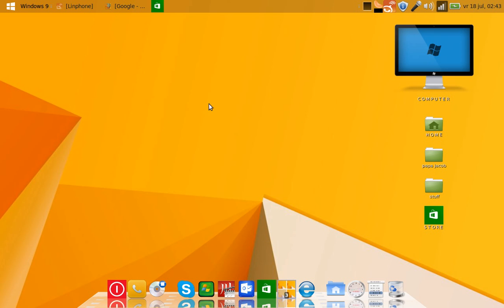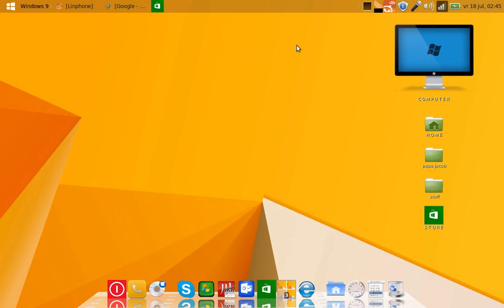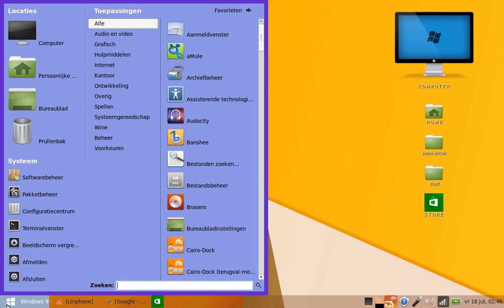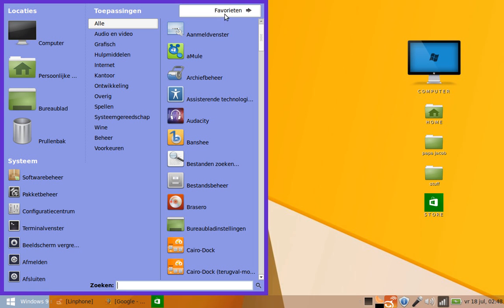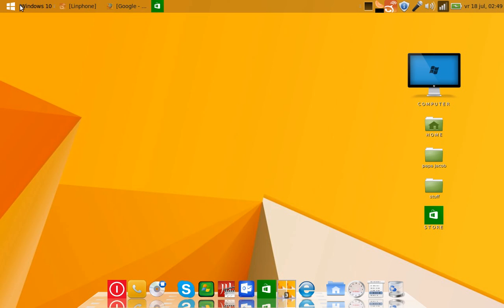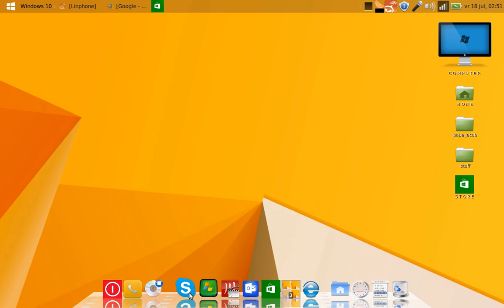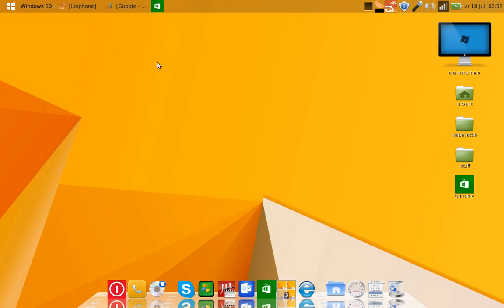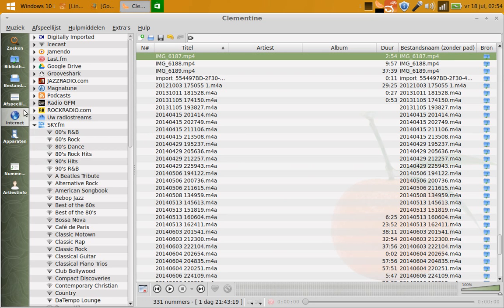Windows 10 LINUX Desktop for LINUX MINT 17 Qiana Mate - 2014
So you want to see my Windows 9 desktop ?
Welcome in my cabin its very rainy here as you can hear
in the sound , but this is a creation of how I would like Windows 9 to be without of course all the nonsense straight up , the way the people want it , So i,m inn with Linux Mint to show you a working preview , of course not the official m , but I can tell you , a lot of fun and best part of it ..Stable C hangable and completely Free.

If you wanna do this you need Linux Mint Quiana with the MATE desktop .

Hope you liked  this video , I sound not happy cause i just got the news of the Plane that was shot down..confused on this 18 July
also my birthday..

Anyway let we all live in Peace
and that I wish you all.

Puck Darlington Productions
for Channel48